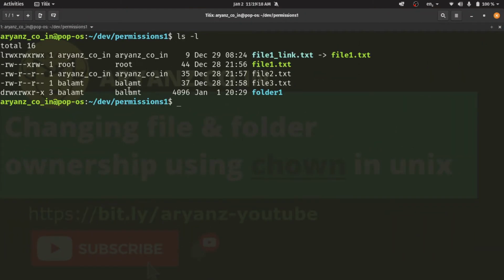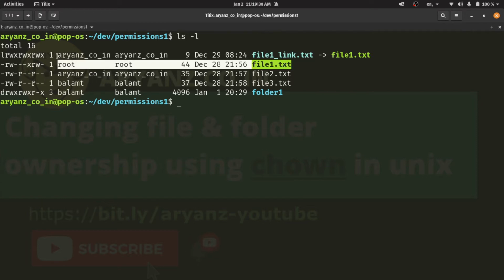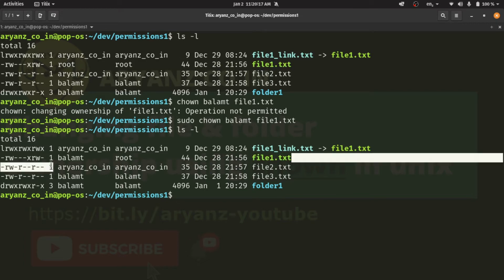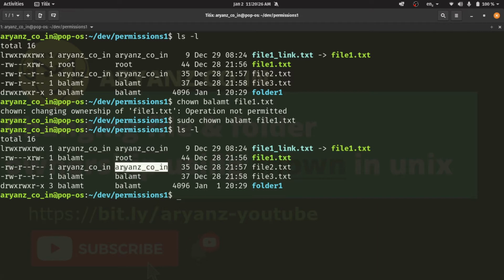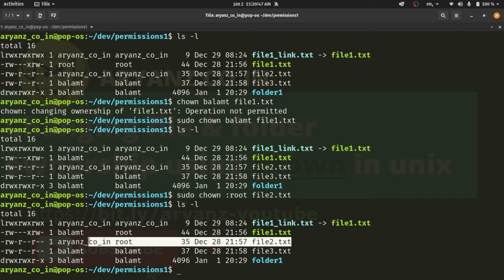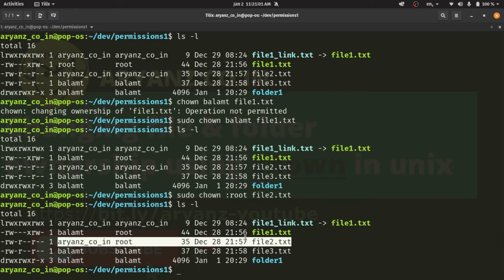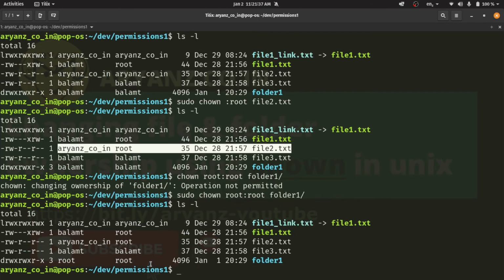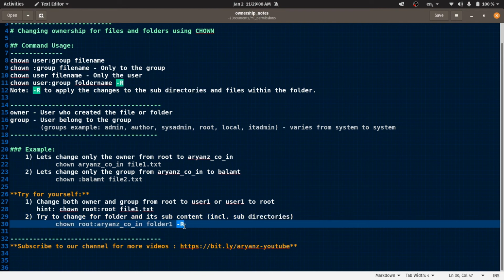Changing ownership of files and folders using chown in unix - ~3Minutes: Tutorial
Changing ownership for files and folders using CHOWN

## Command Usage:
chown user:group filename
chown :group filename - Only to the group
chown user filename - Only the user
chown user:group foldername -R
Note: -R to apply the changes to the sub directories and files within the folder.

owner - User who created the file or folder
group - User belong to the group
        (groups example: admin, author, sysadmin, root, local, itadmin) - varies from system to system

### Example:
    1) Lets change only the owner from root to aryanz_co_in
            chown aryanz_co_in file1.txt
    2) Lets change only the group from aryanz_co_in to balamt
            chown :balamt file2.txt

**Try for yourself:**
    1) Change both owner and group from root to user1 or user1 to root
       hint: chown root:root file1.txt
    2) Try to change for folder and its sub content (incl. sub directories)
            chown root:aryanz_co_in folder1 -R

Comment how it went with try for yourself